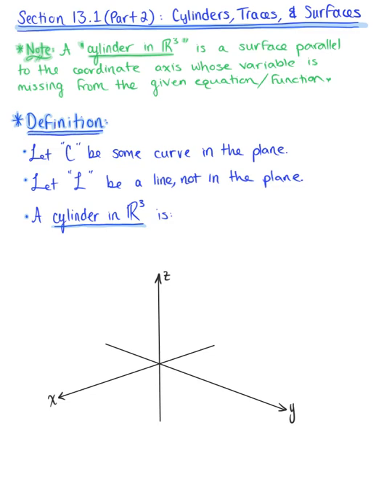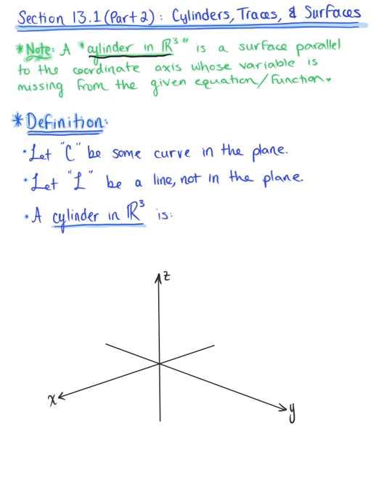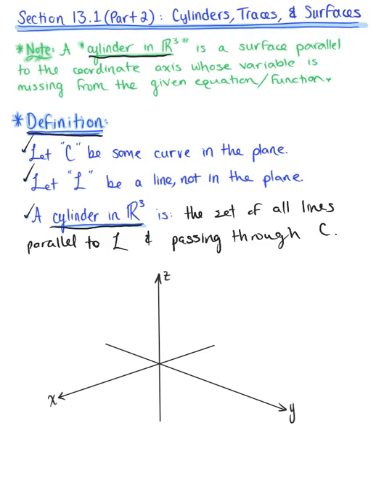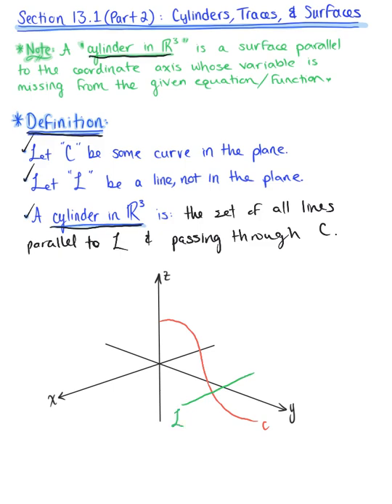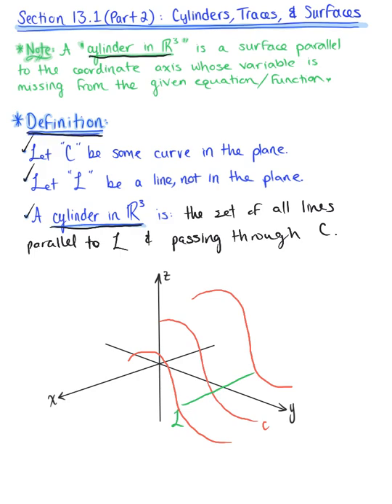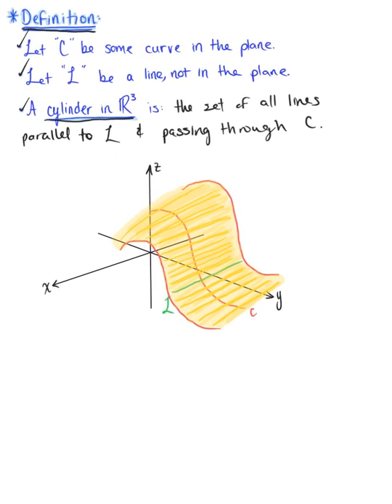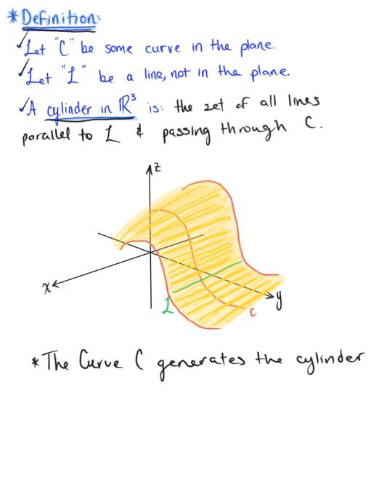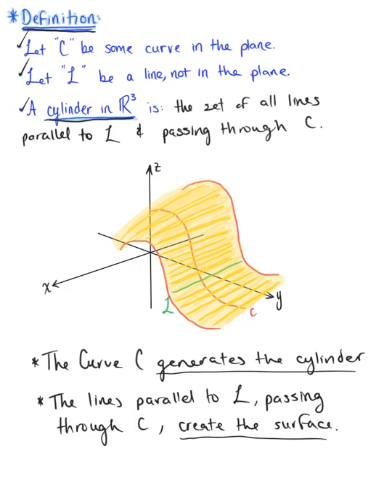Cylinders in Space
Introduction to Cylinders, Traces, and Quadratic Surfaces